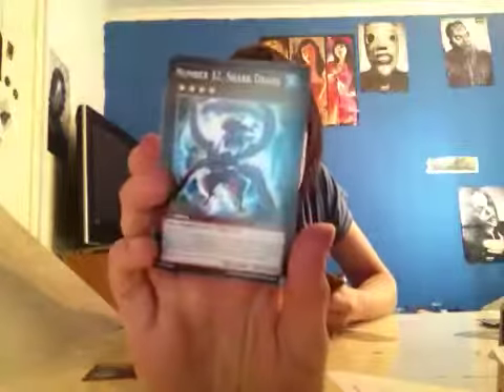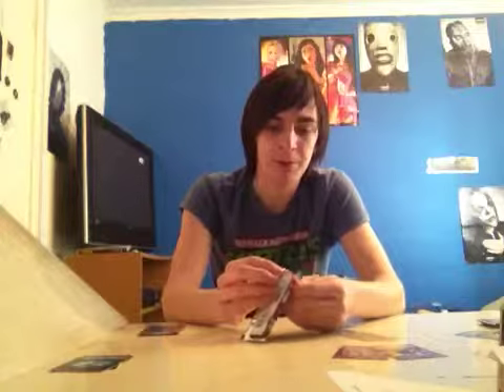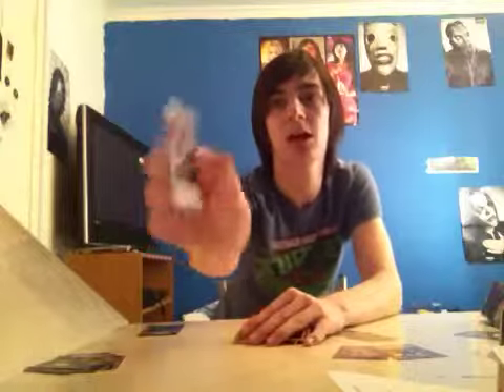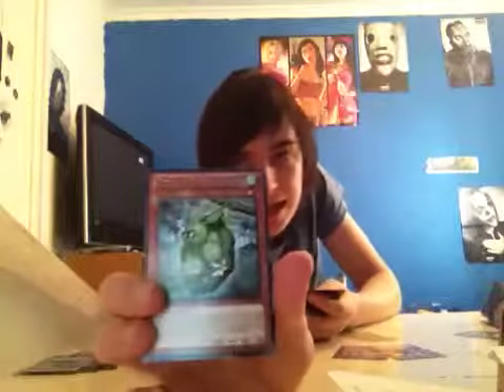Yu-gi-oh booster openings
Some pretty good cards